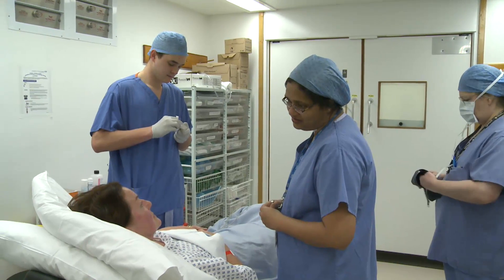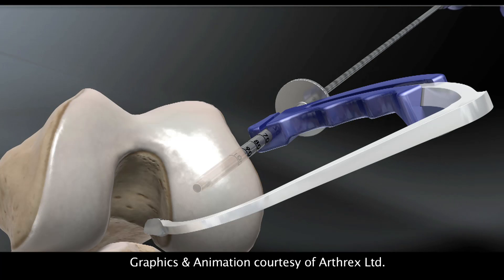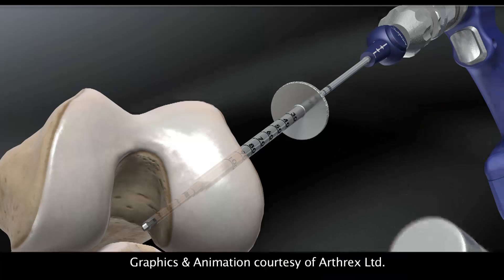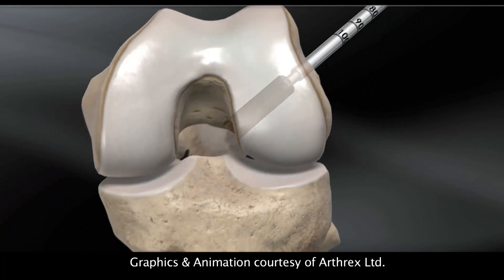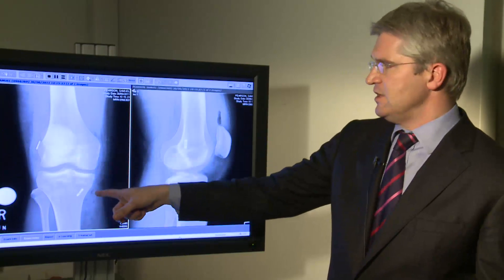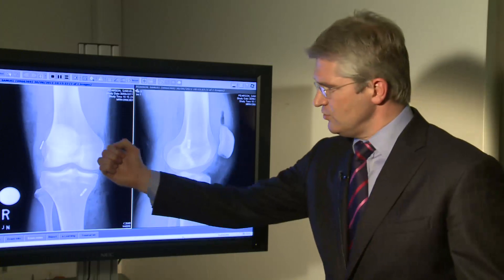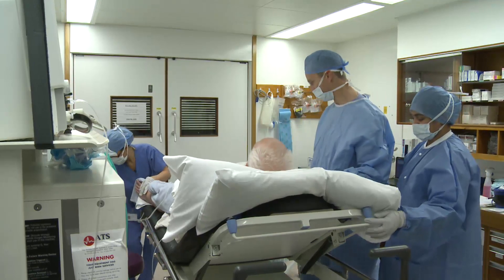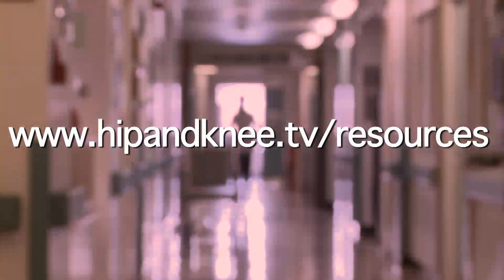ACL Reconstruction: The All-Inside Technique | ACL Surgery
At Hampshire Hospitals NHS Foundation Trust, the orthopaedic team's expertise in ACL surgery is leading to the introduction of alternative approaches to this successful procedure.  Key members of the surgical team are beginning to use this alternative 'All-Inside' technique with very positive results.

In this video Mr Adrian Wilson explains the thinking behind the new technique and what it actually involves.

PLEASE NOTE: Your surgeon will discuss which technique is most appropriate for you as part of the process leading up to your operation.